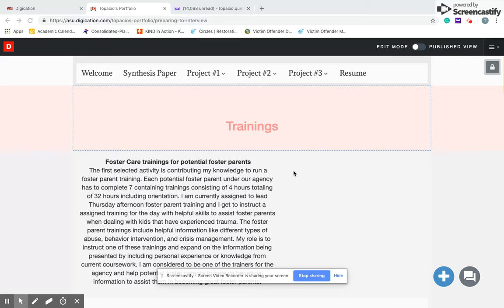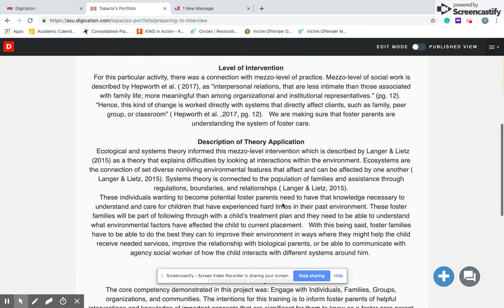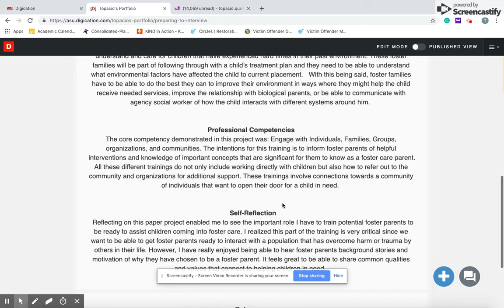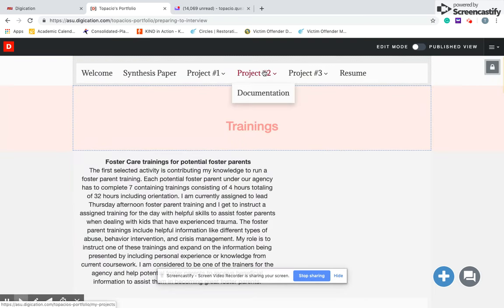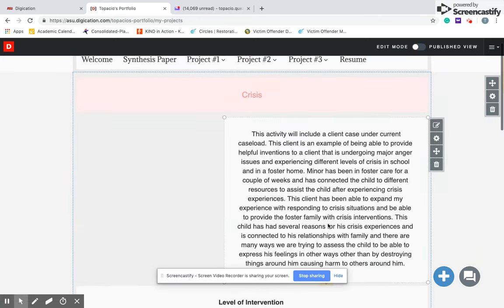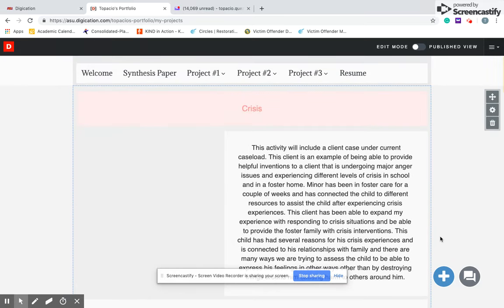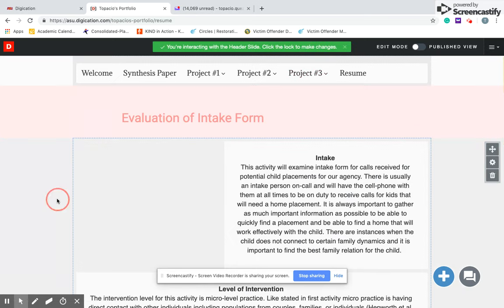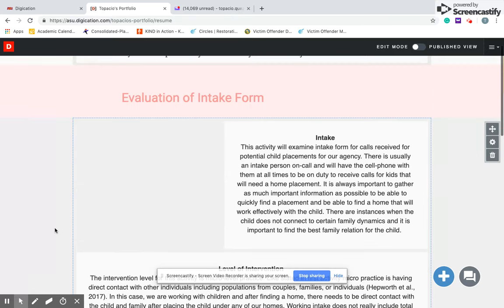Jul 7, 2019 12:48 PM